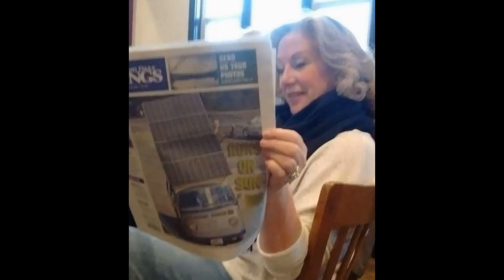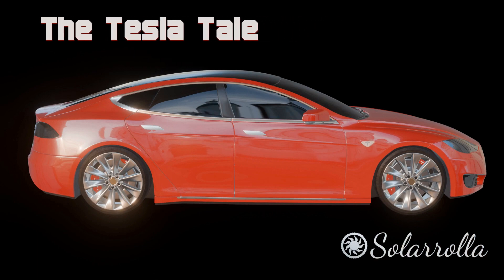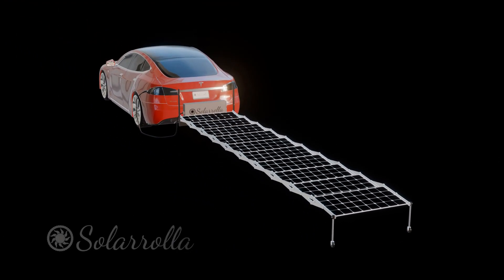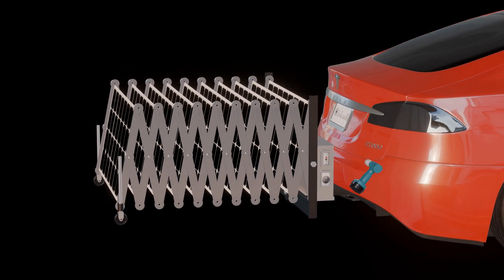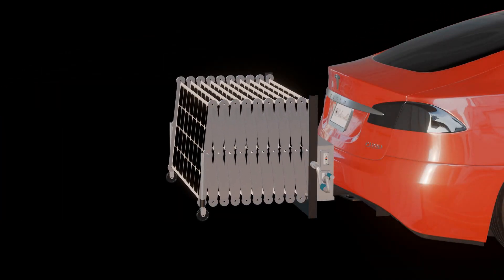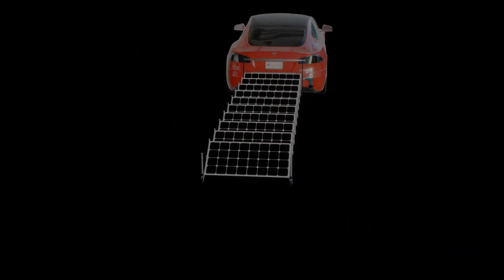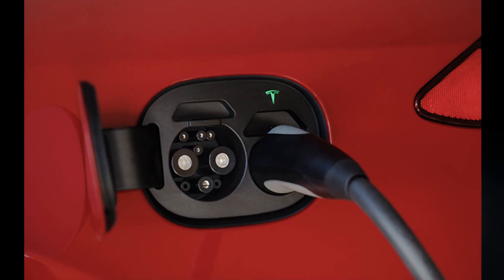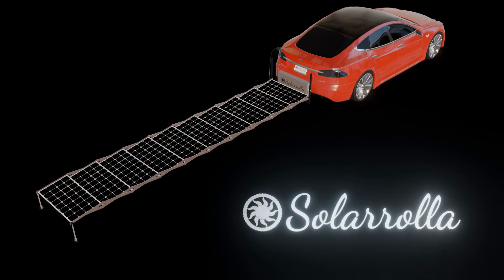Napkin Series 2 -Tesla Tale! Solar charging array for EV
Our second episode in the "Napkin Series" is a 1,000-watt solar charging array that can be used to charge any EV, or provide power for tools and other accessories.

The Solarrolla Napkin Series will discuss the engineering behind projects in various levels of completion, from concept sketches to current builds, projects already delivered to clients, and off-grid projects on the Solarrolla property.